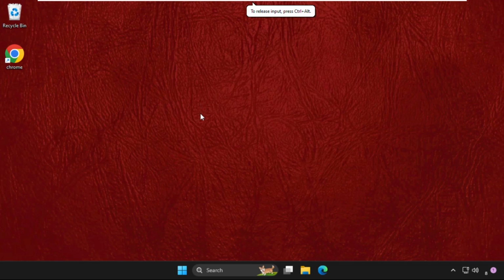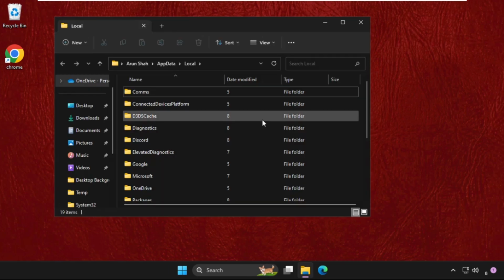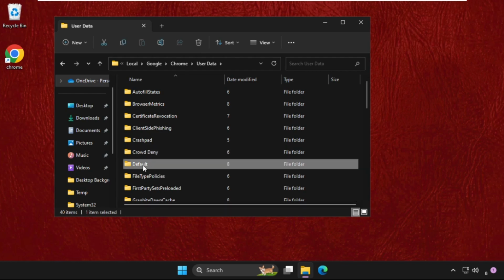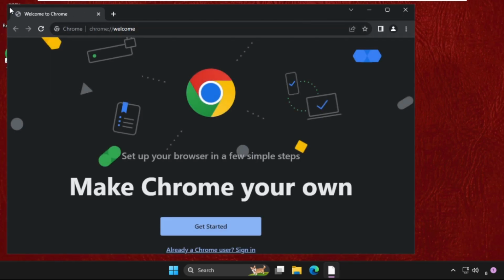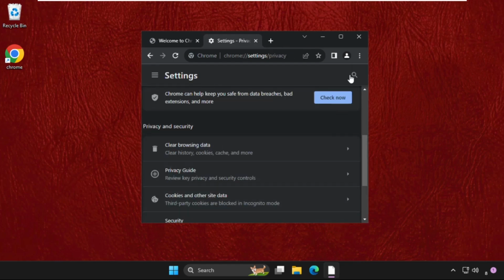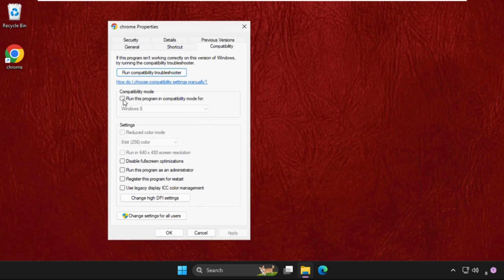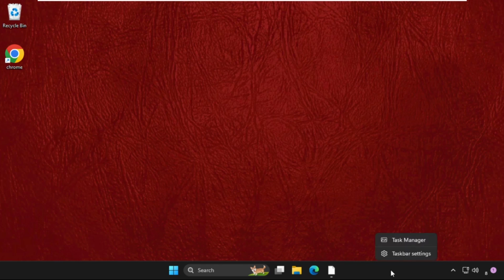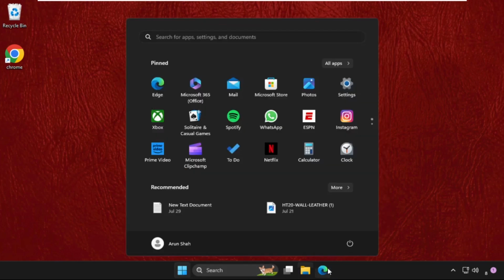How to Fix Chrome Not Responding Windows 11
This video will show you How to Fix Chrome Not Responding Windows 11
The "Chrome Not Responding" problem on Windows 11 can be caused by a number of things. Problems with the most recent version of Google Chrome and the brand-new Windows 11 operating system could be one possible culprit. Conflicts with specific features or components of the Chrome browser may result from changes in the Windows 11 architecture. Additionally, Chrome may become unusable due to resource limitations like excessive CPU or memory utilisation. This might be the result of several tabs being open, extensions using an excessive amount of resources, or other background system operations.
So, lets learn How to Fix Chrome Not Responding Windows 11